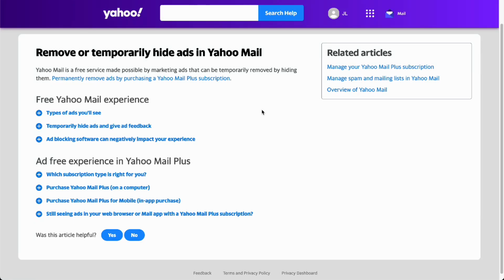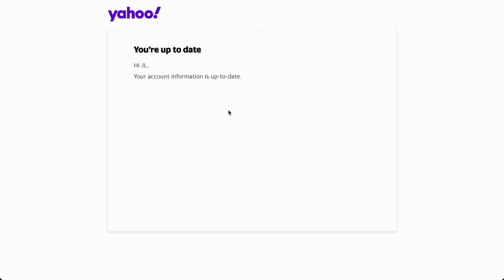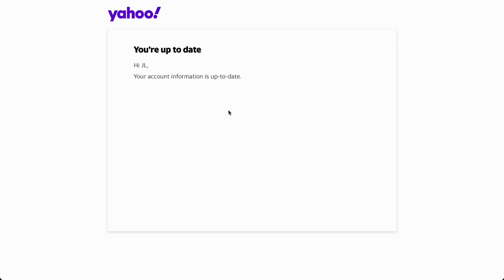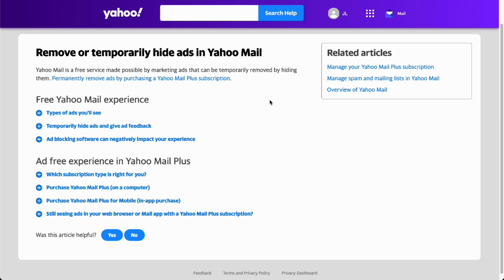How To Remove Ads From Yahoo Mail Permanently 2025! (UPDATED)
In this video, I am going to show you how to remove ads from Yahoo Mail permanently. If you're tired of seeing unwanted advertisements while using Yahoo Mail, this step-by-step guide will help you disable them for a cleaner, ad-free inbox.

0:00 INTRO
0:05 TUTORIAL